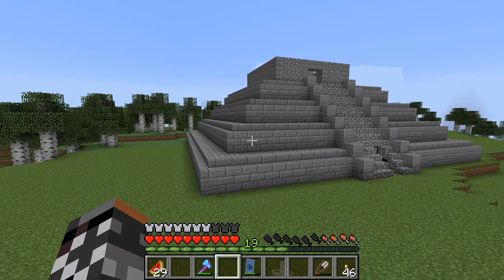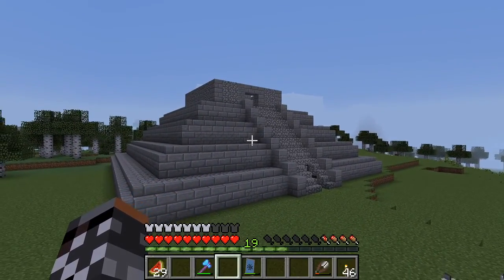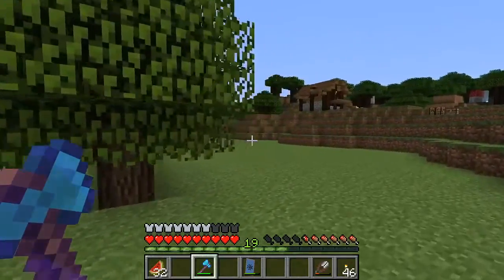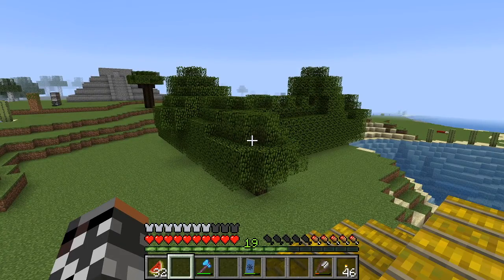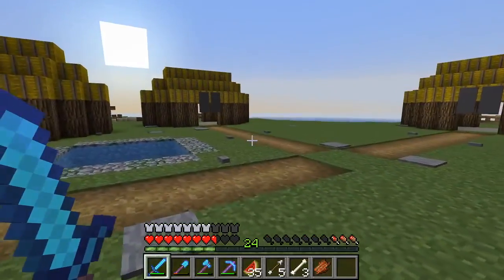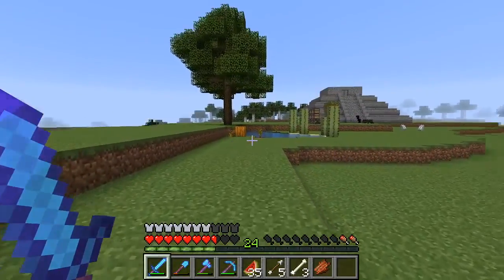World of Raccoons Ep 42 "More Important then You Think"